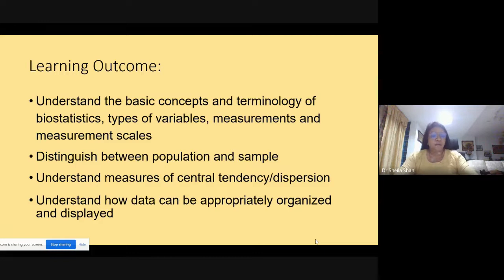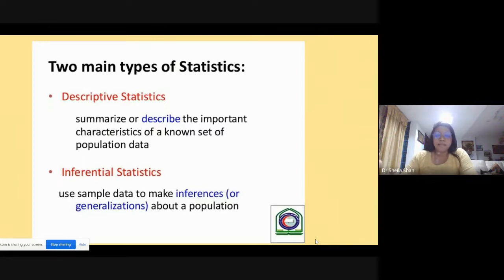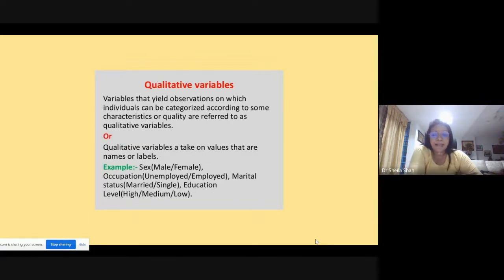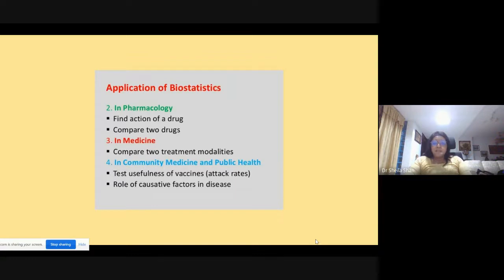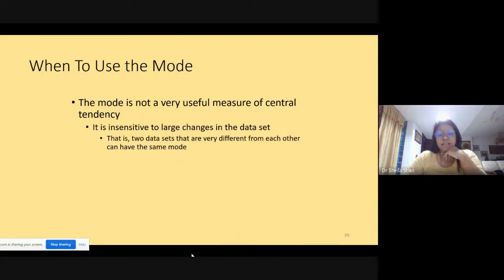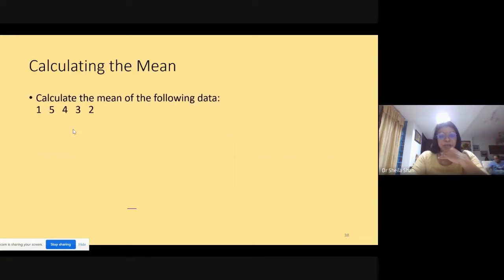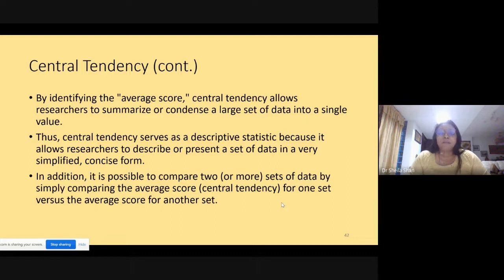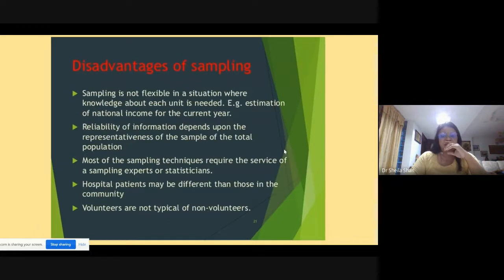Topic: Introduction To Biostatistics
Batch: Co2024
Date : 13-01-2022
Class : Thursday 8-9am